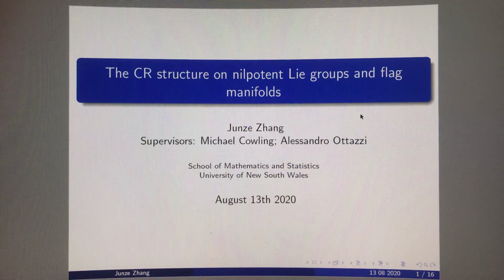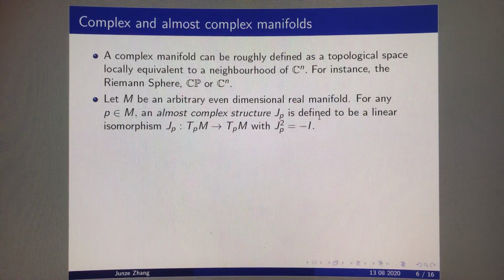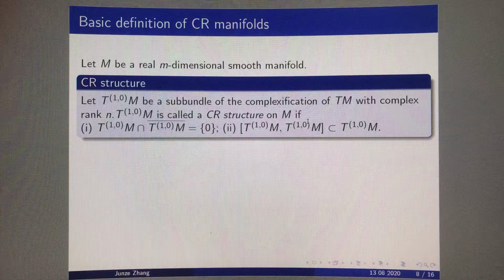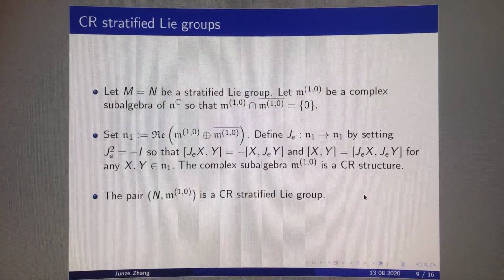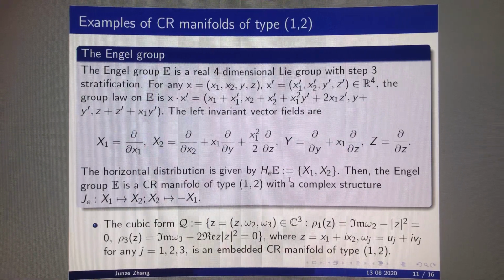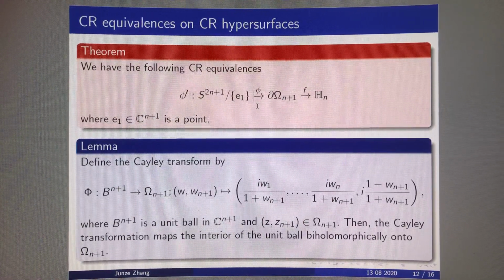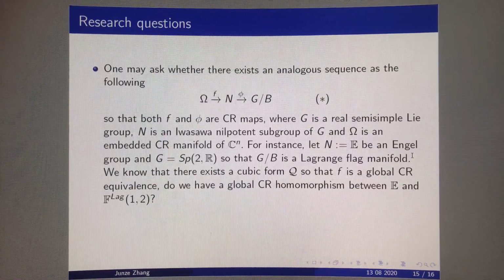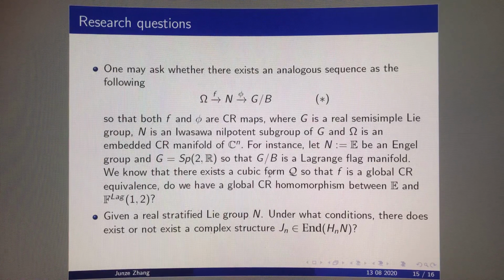CR structure on nilpotent Lie groups and flag manifolds